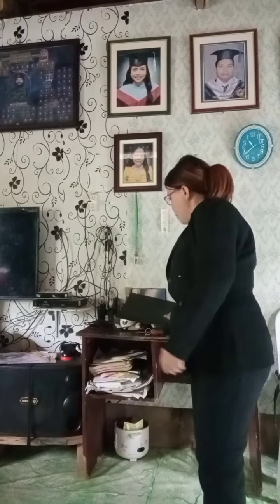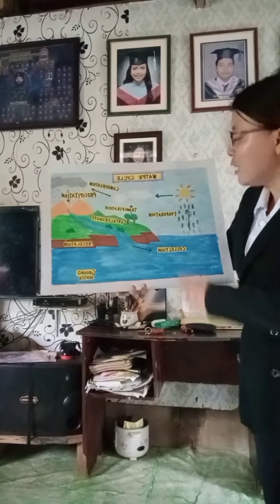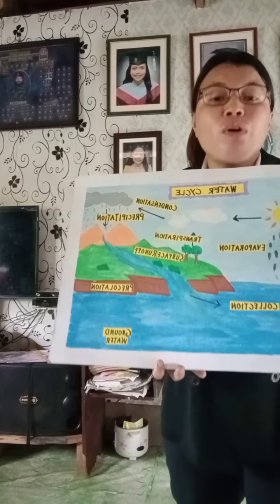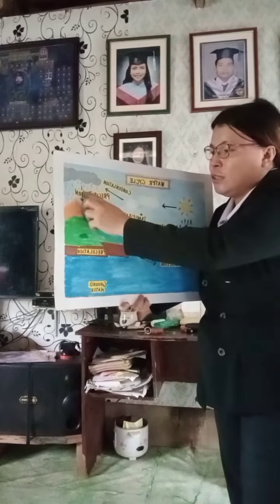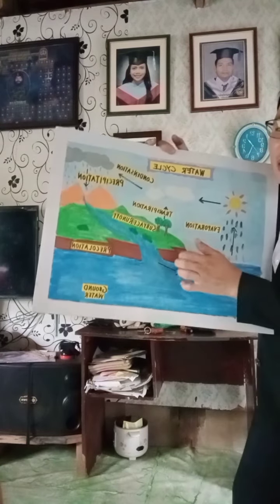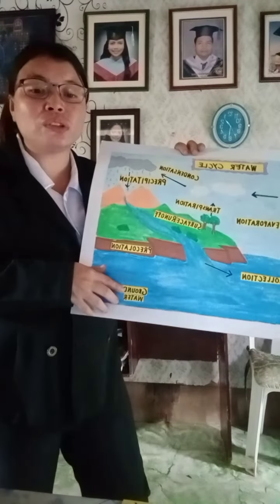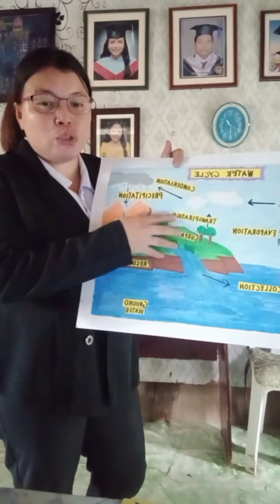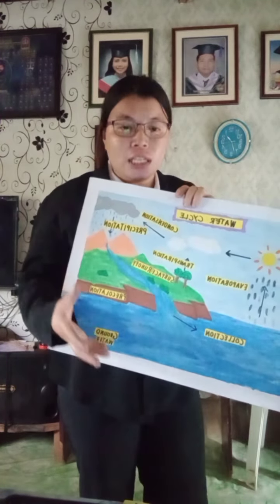Video discussion using the 3d and 2d visual aid ❤️